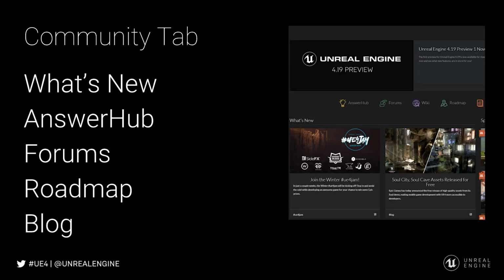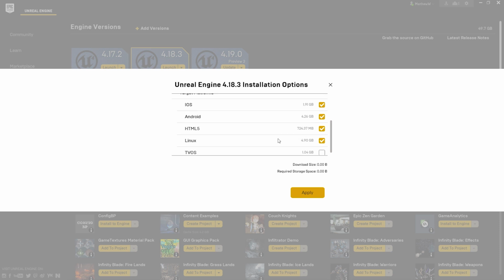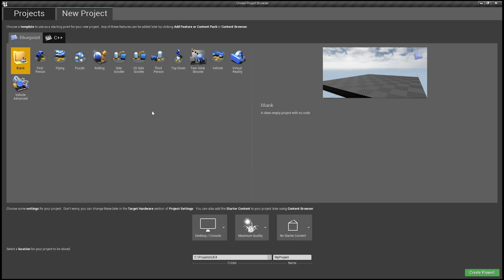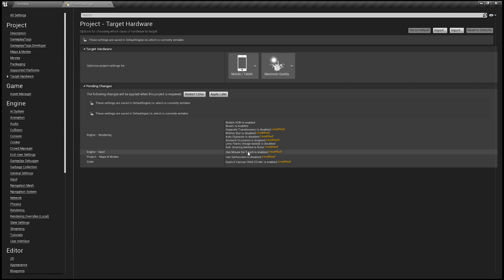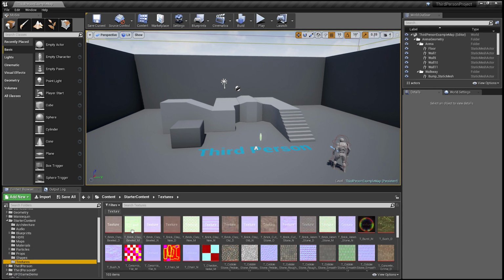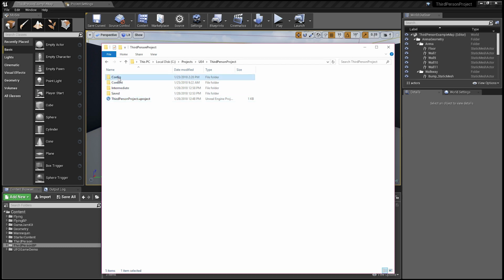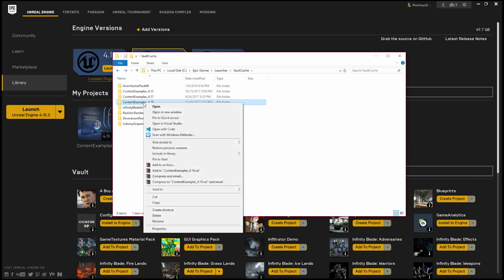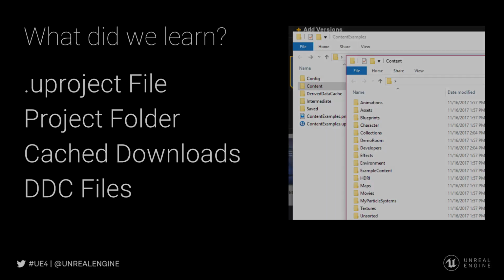Unreal Studio - UE4 Projects and File Structures